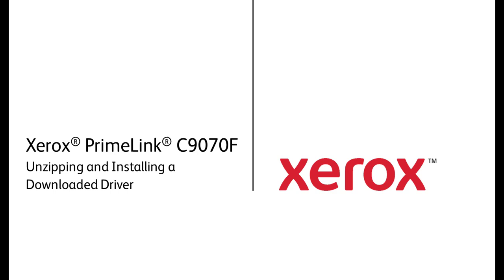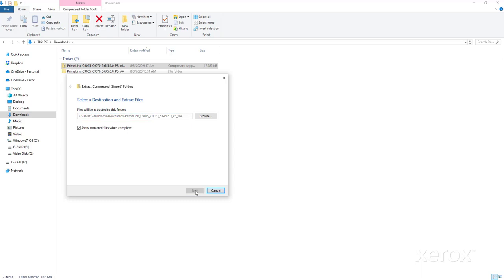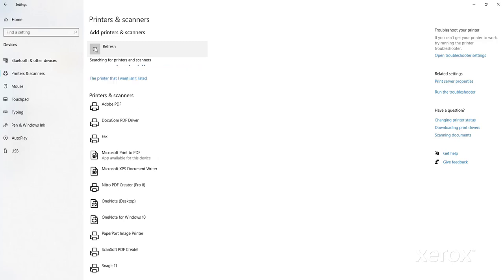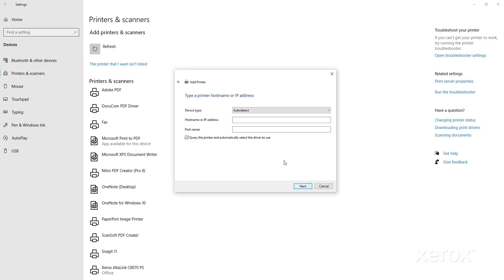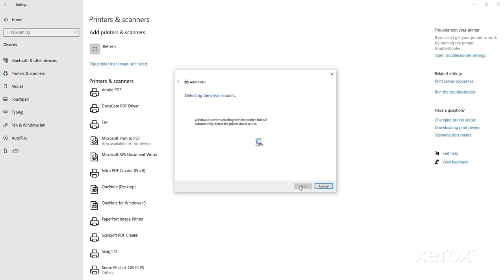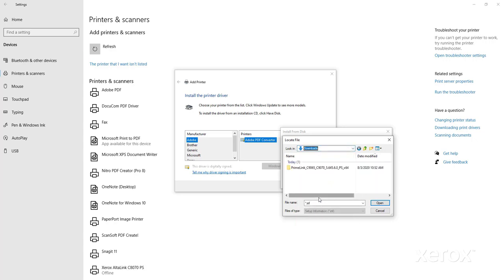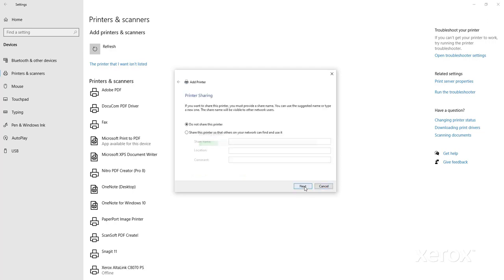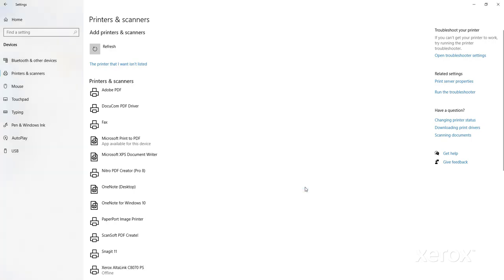Xerox® PrimeLink® C9070F Unzipping and Installing a Downloaded Driver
This video shows how to unzip and install a downloaded print driver on Xerox® PrimeLink® C9070F Family products.

BR31989